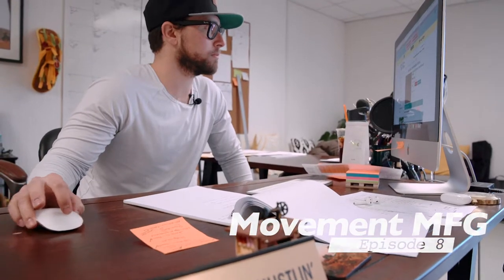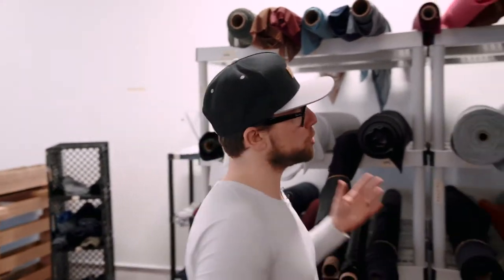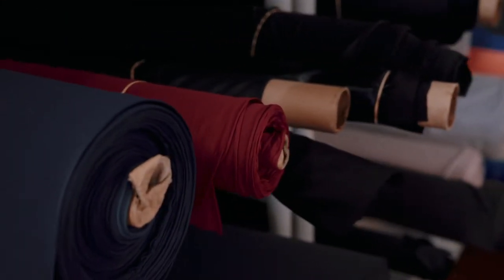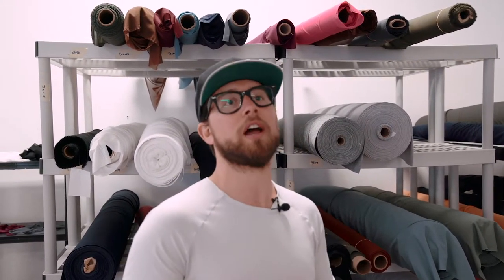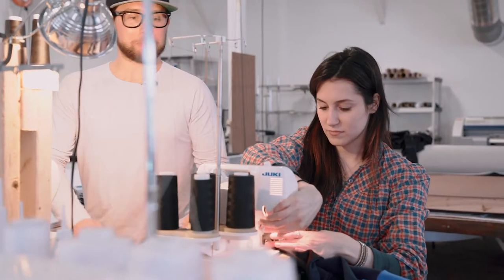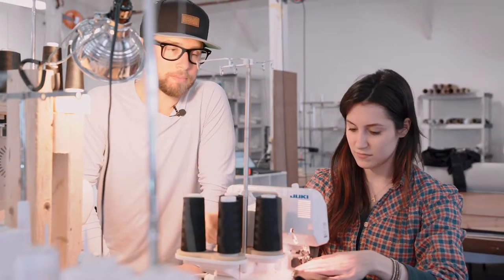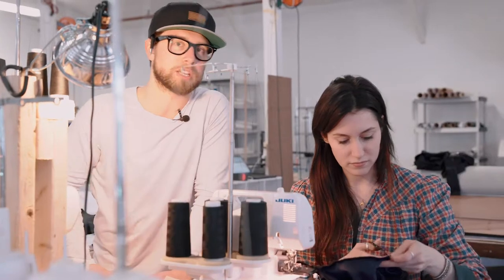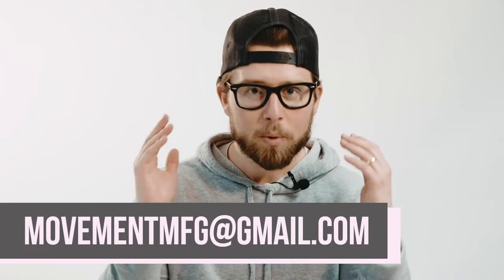Movement MFG: Episode 8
Fabric Sourcing! We discuss the benefits of Open-Stock fabrics and how the right fabric sourcing plays a key role in launching your brand and keeping minimums low.